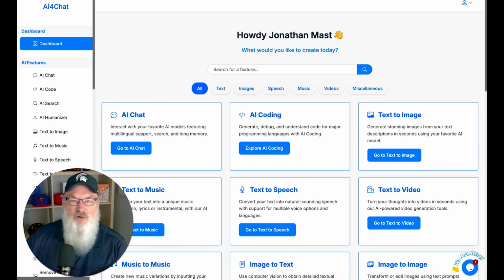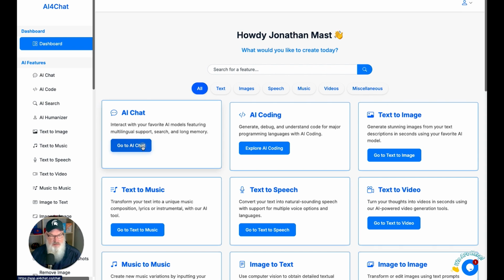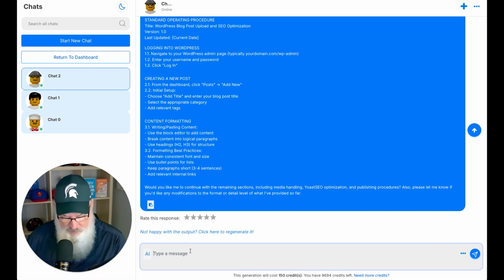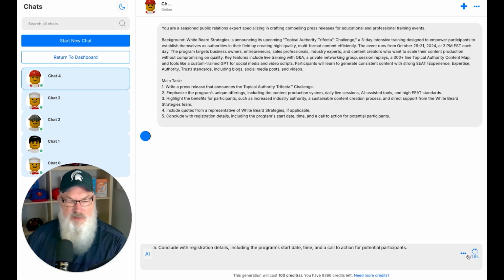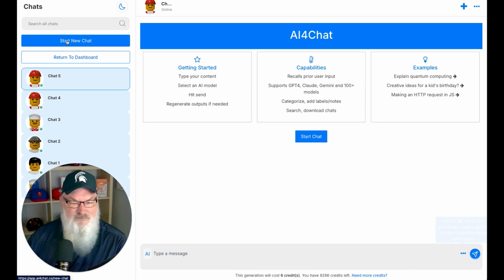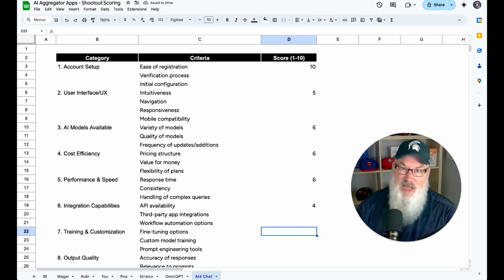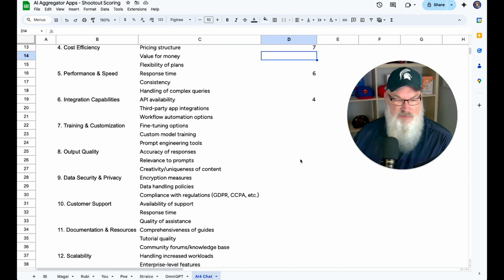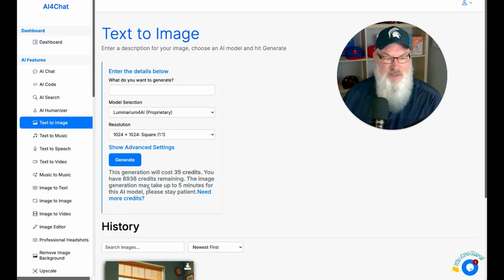Should You Give AI4Chat A CHANCE?! | AI Aggregator Tool REVIEW SERIES #7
Explore my in-depth review of AI4Chat, an AI-powered search engine that goes beyond traditional searches to provide personalized results and integrated tools. In this video, I'll break down its unique features, including customizable search preferences, AI-driven summaries, and its ability to enhance productivity with built-in apps. Whether you're looking for a new way to search or streamline your workflow, find out if AI4Chat is the right tool for you!

💰Become a Rubi.Ai Influencer and make money

🌟Find me here:
AI prompting community on Facebook (210,000+ members) -    / aipromptsforentrepreneurs

CHAPTER TIMES:

Intro - 00:00

AI4Chat Introduction, Interface - 00:25

AI4Chat Chat Prompt - 01:27

AI4Chat Pricing: 11:12

AI4Chat Final Score - 12:12

AI4Chat Image Prompt - 14:20

AI4Chat Customer Support - 16:29

Conclusion - 18:32